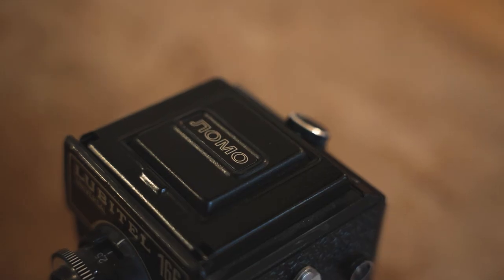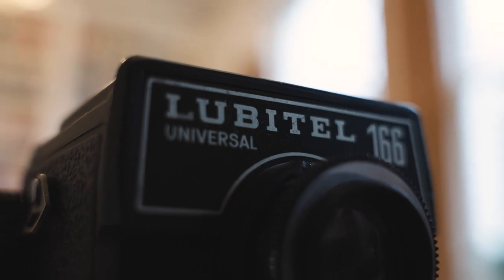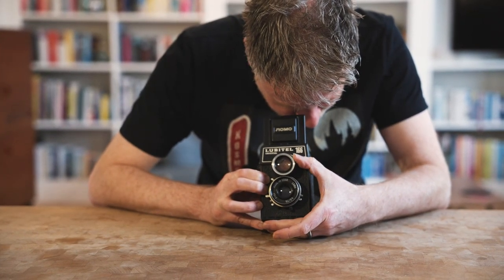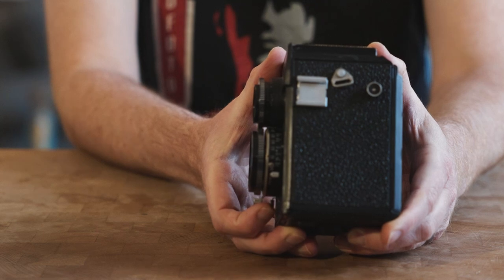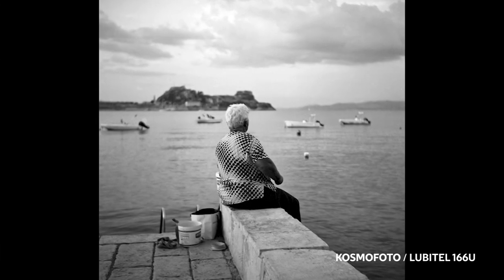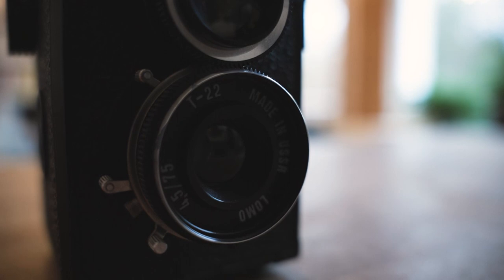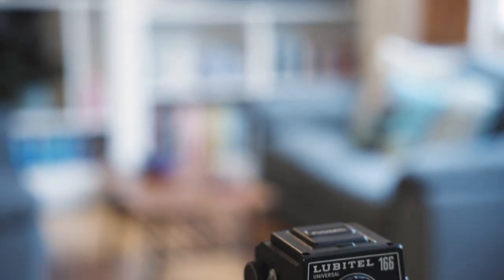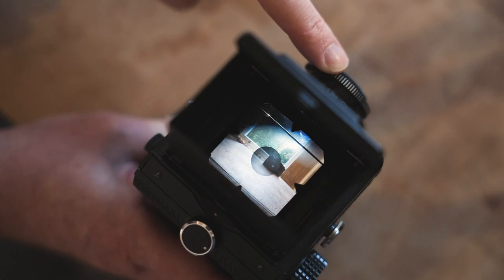Lomo Lubitel 166U: The TLR that came in from the cold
Lomo's Lubitel 166U is the last Soviet-built model in the long-running Lubitel range. These simple, no-frills TLRs were short on features, but have a simple 75mm lens that's capable of taking jaw-dropping pics. Curious about TLR photography? Check out our in-depth look at this Soviet classic built for the enthusiast.

Shot and edited by John Johnston.